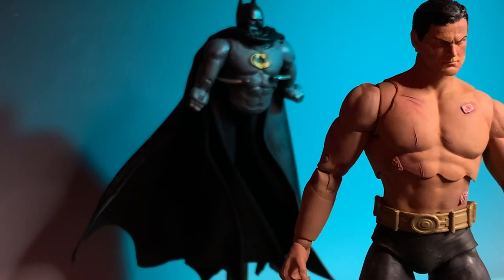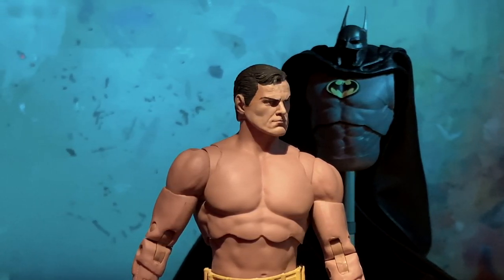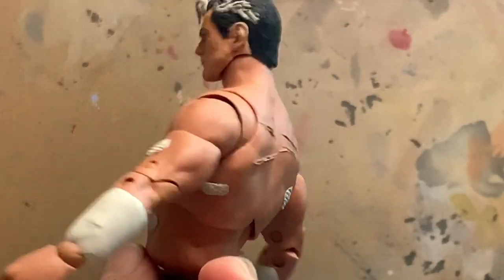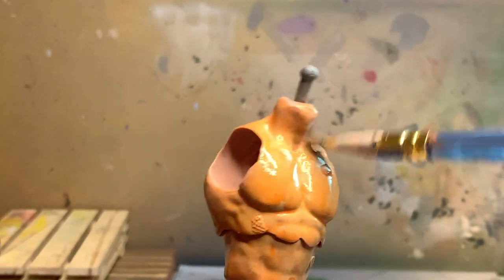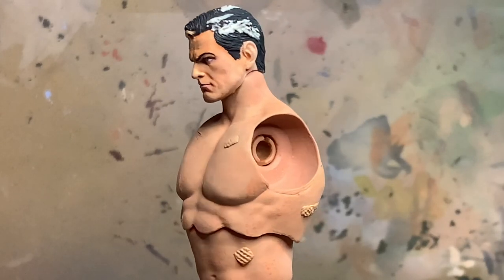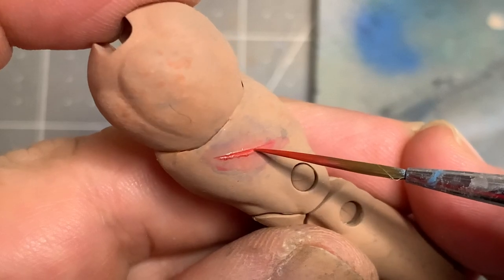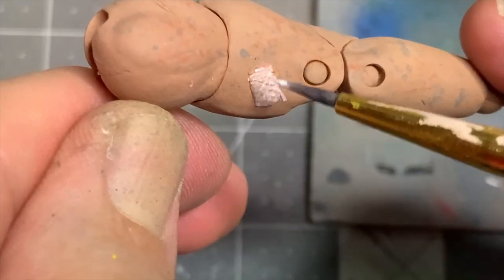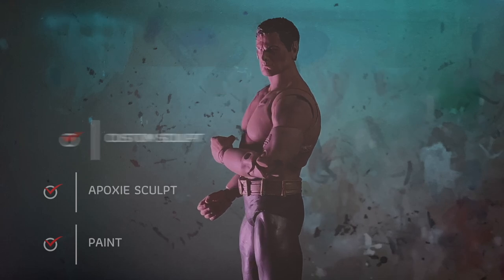MCFARLANE FIGURE BRUCE WAYNE 3 JOKERS BATMAN CUSTOM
Alex Ross depiction of Bruce Wayne after being doctored up by Alfred is the concept and base idea for the figure in the tutorial.

It required two main figures, the torso from Liu Kang and 3 Jokers Batman. A custom sculpt of an Alex Ross superman, to which I removed the spit curl.

The scares are make with a hot blade and painted in. The bandages are apoxie scuplt and then painted. A paint match was required to match the forearms and torso to the sculpt that I already had painted.

The Ball Joint in the ankles is also modded but its only to hide that joint, it has value in the look of the final product..

TIMESTAMP CHAPTERS

00:22 ITEMS LIST
01:29 TOP TORSO
02:18 HOT BLADE
03:42 TORSO PAINT
06:35 SCARS
10:23 ITEMS REVIEW
11:18 FINAL PRODUCT